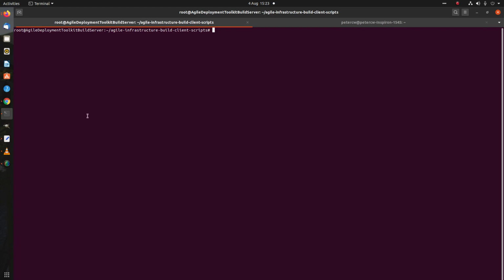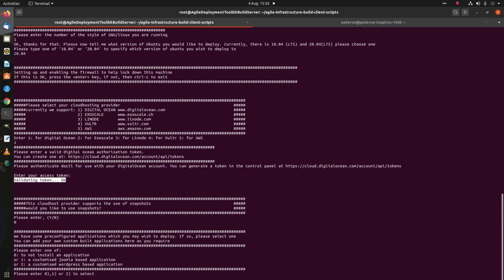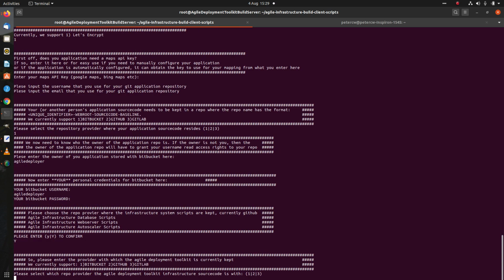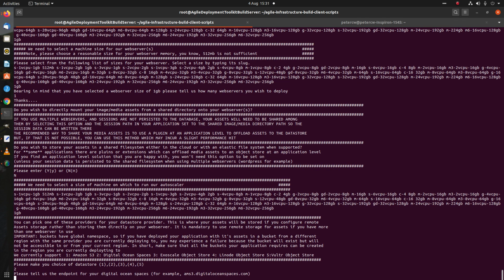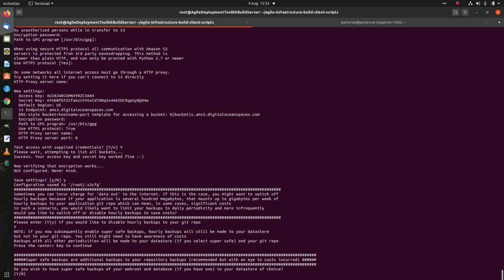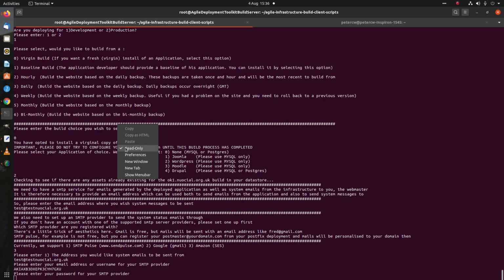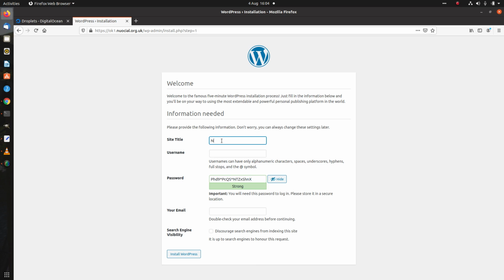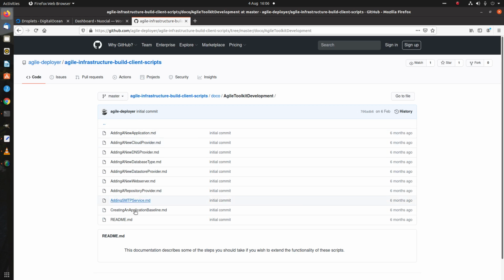Sample Build Process Agile Deployment Toolkit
This tutorial gives an example deployment using the Agile Deployment Toolkit. It certainly does not exhaust all possible configurations, in fact, it is only one particular configuration, but, it should give you a good idea about how you can use the toolkit to deploy your CMS applications in a scalable way to the supported cloudhosts.